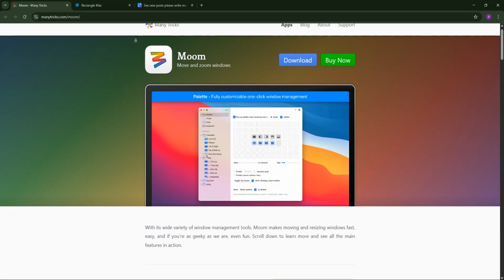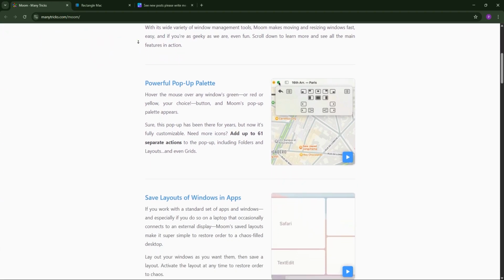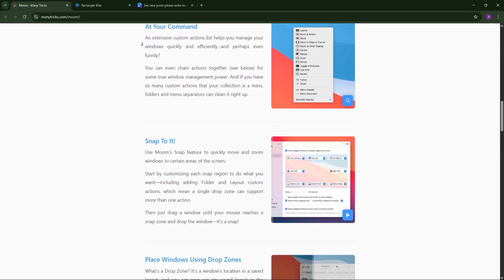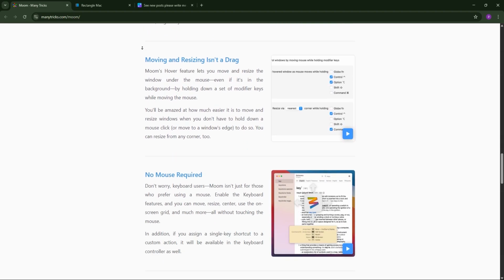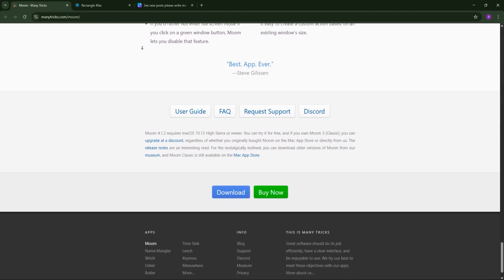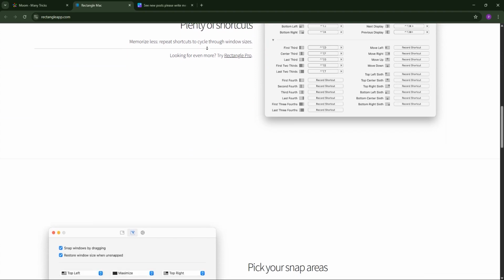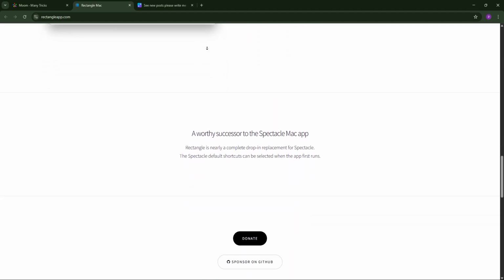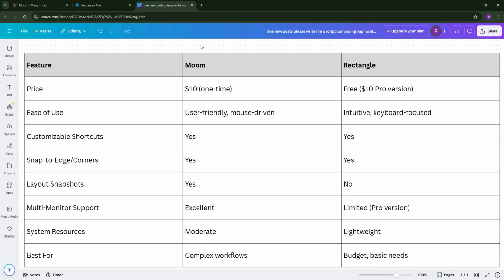Moom vs Rectangle | Which Window Management Tool is BETTER in 2025?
In this video, we explore Moom and Rectangle, two leading window management tools of 2025. We delve into their unique features, strengths, and how they differ in usability. Watch to determine which tool aligns best with your workflow and enhances your productivity.